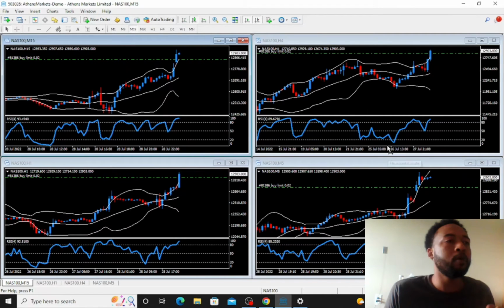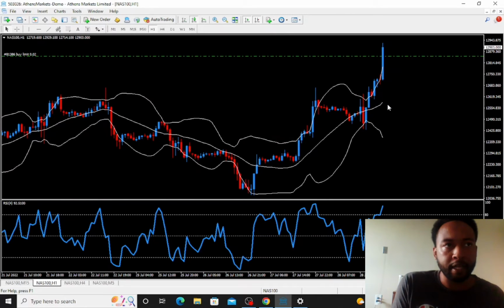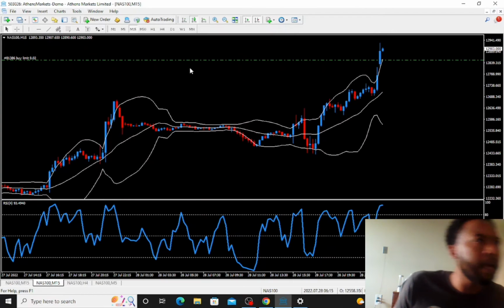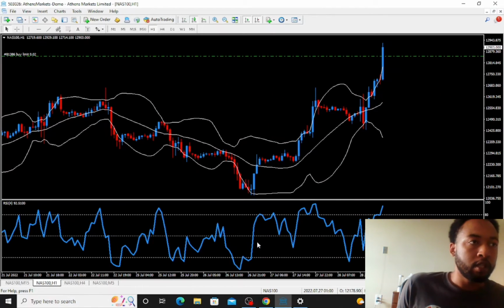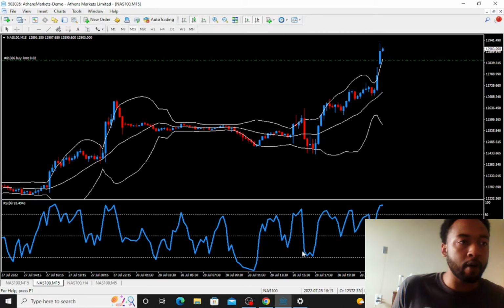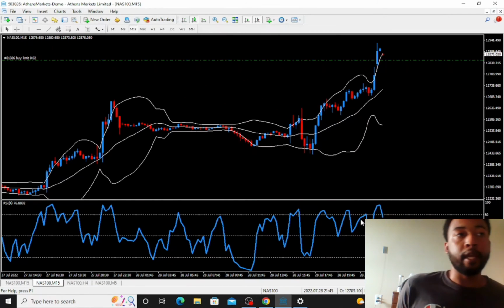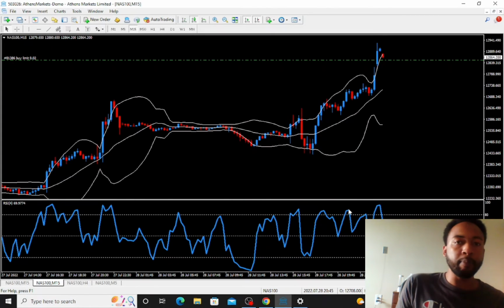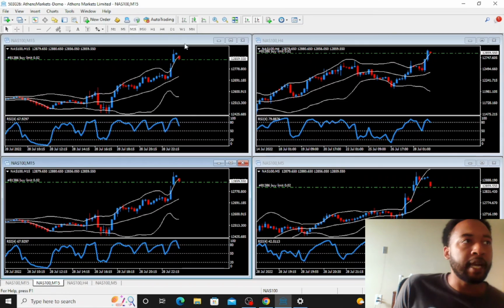THE STRATEGY THE BANKS USE TO COME UP OFF YOU AND TO IDENTIFY TRENDS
forex trading best forex strategy day trading investing stocks Bitcoin indices nas100 us30 spx500 Bitcoin deposit Bollinger bands is mt4 metatrader forex broker tutorial step by step guide banks institutions